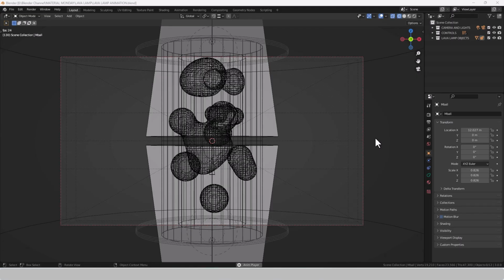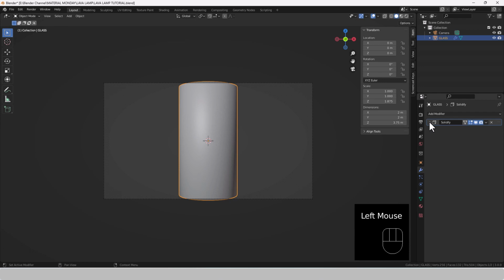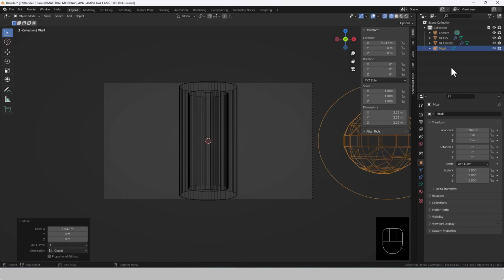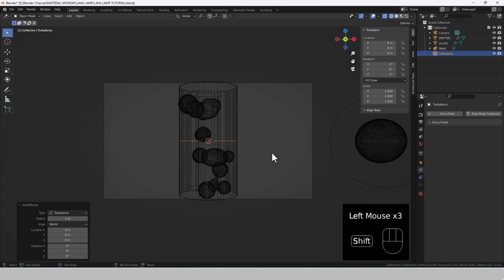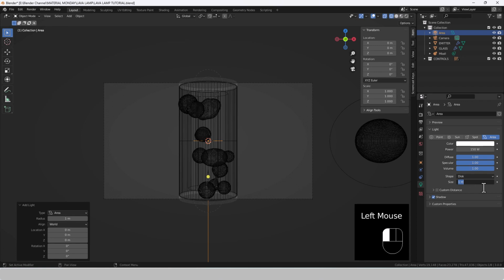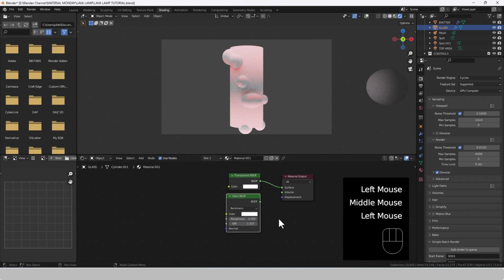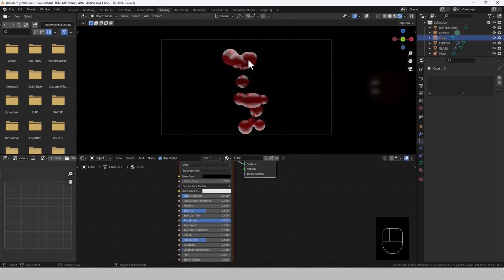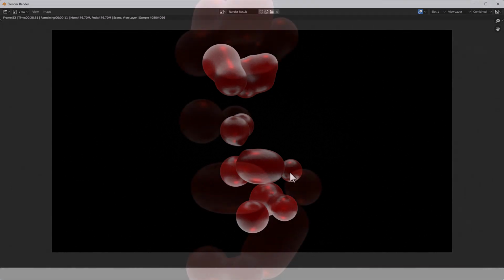CREATE A FLOWING LAVA LAMP ANIMATION FROM SCRATCH IN BLENDER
Learn how to make a flowing lava lamp animation in Blender from scratch.